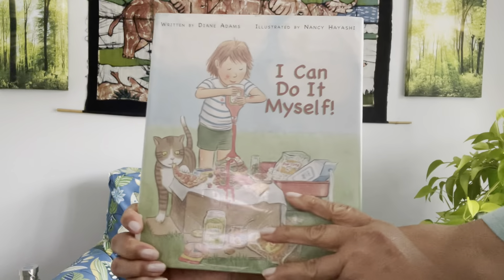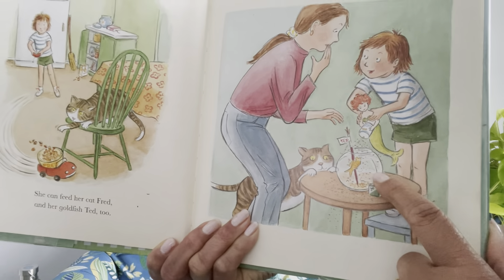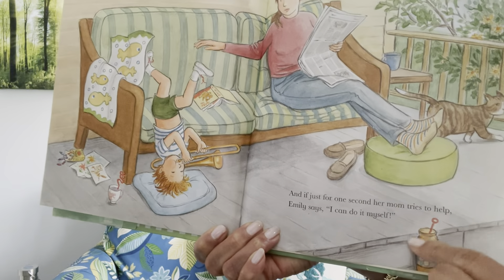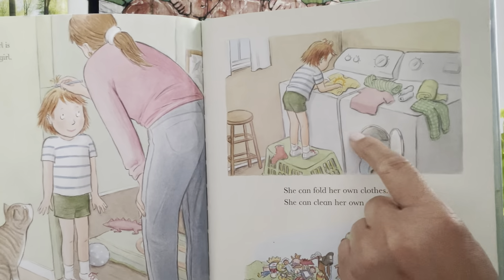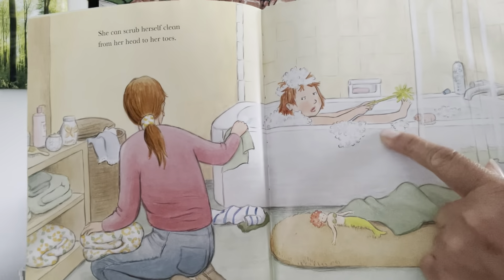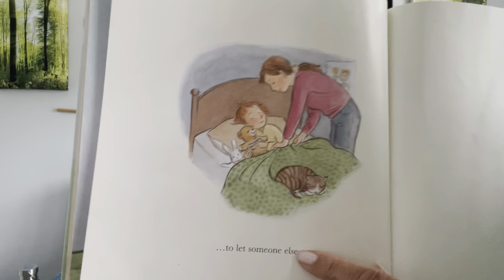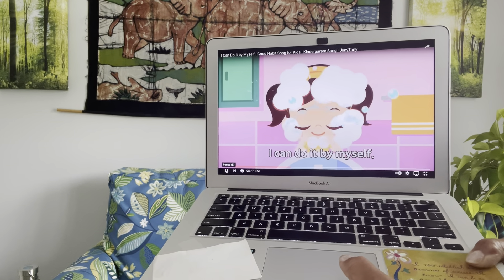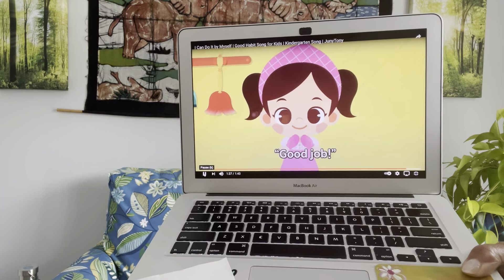Miss Zena Reads(sm) 'I Can Do It Myself'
I Can Do It Myself read by: Zena Martin
Author: Diane Adams
Illustrator: Nancy Hayashi
Publisher: Peachtree Publishers

I Can Do it by Myself Song – JunyTony Songs & Stories